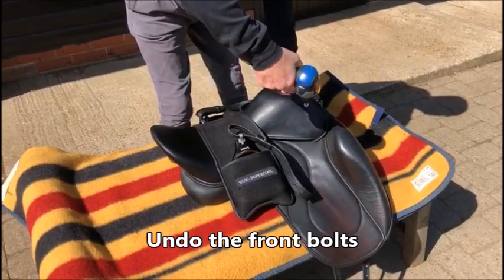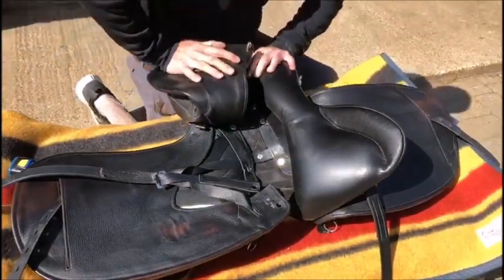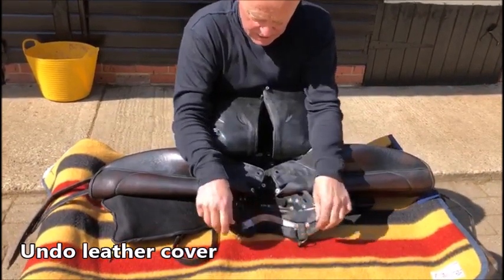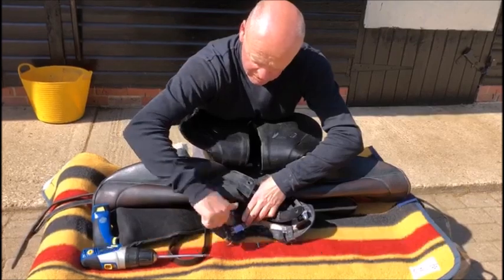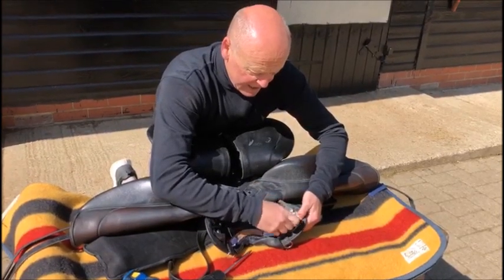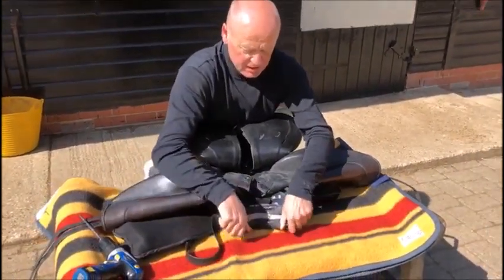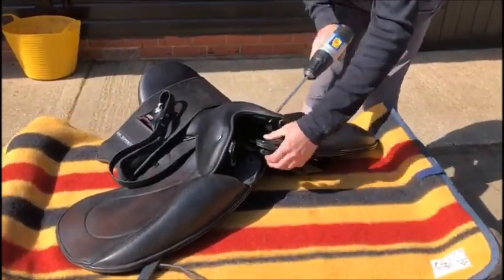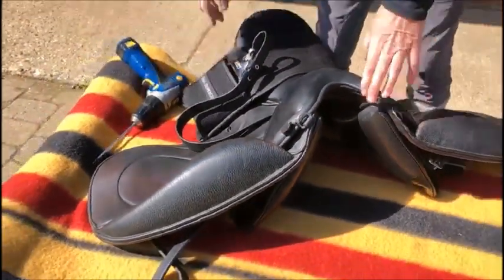Changing the headplate in a WOW saddle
David Kempsell, co-founder and MD of WOW Saddles, demonstrates how to change a headplate easily in 4 minutes. His hints and tips make it a straightforward easy process, and highlight a key benefit of owning a WOW saddle.